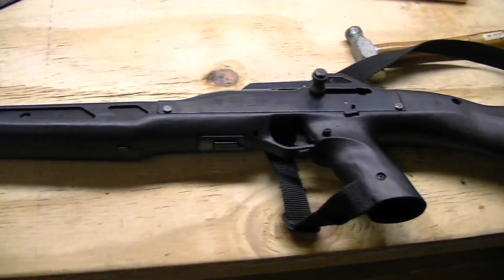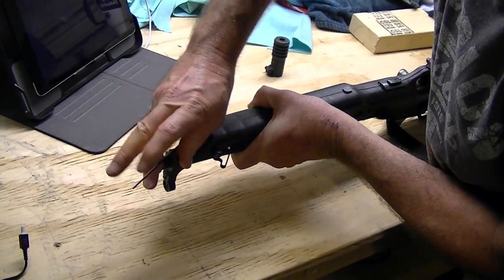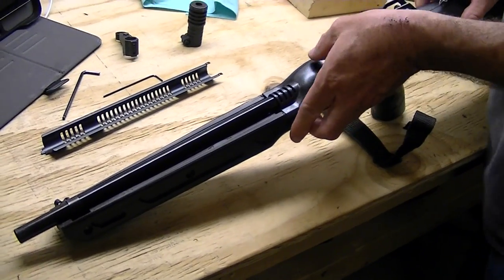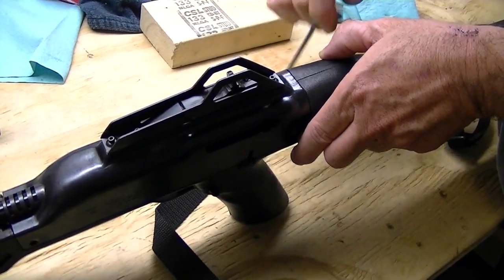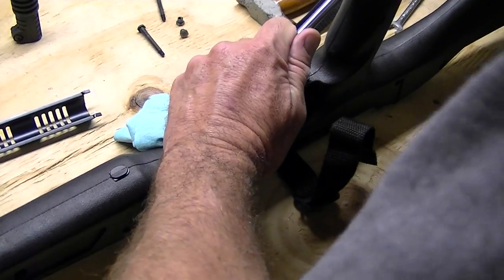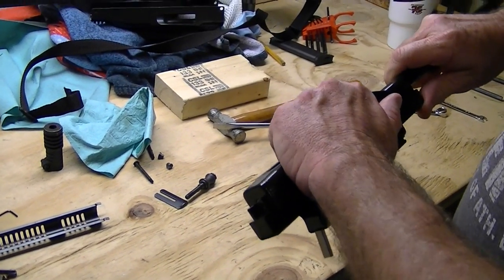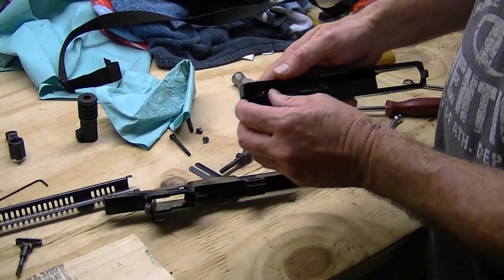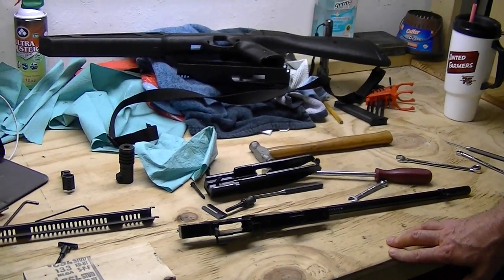Hi Point 995 Carbine 1st Generation Disassembly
How to disassembly the Early Hi-Point 995 Carbine, it's just a little different.
Link to the reassembly:
Links to some of the products I use and recommend:

8 Piece Pin Punch Set 4 inch Long with Knurled Handle